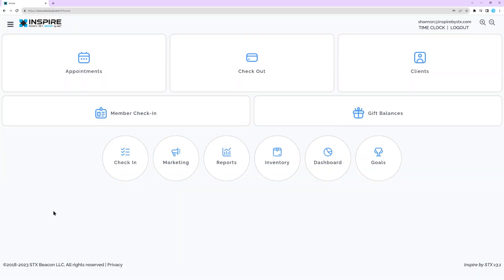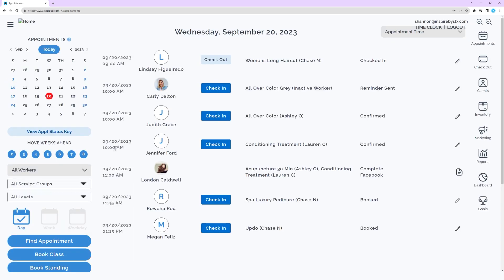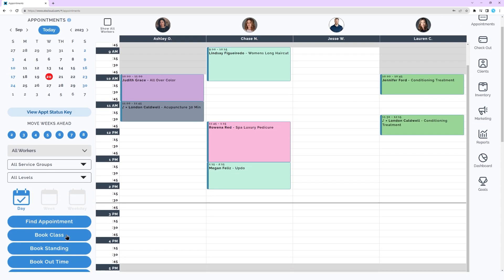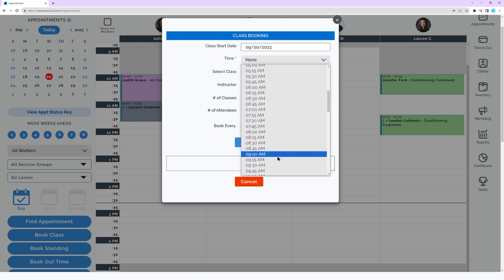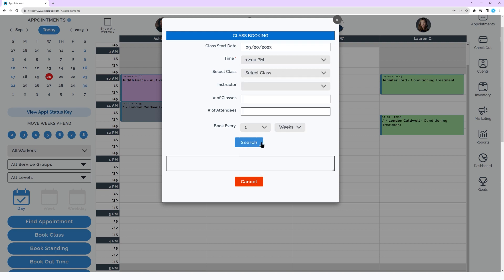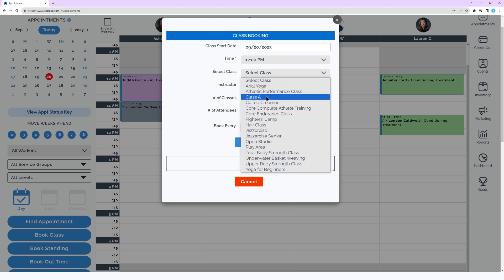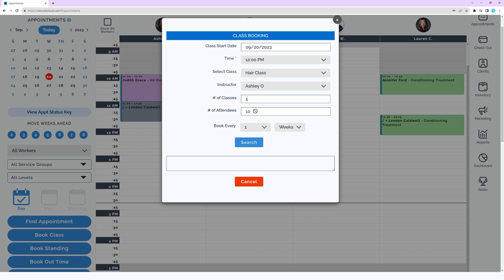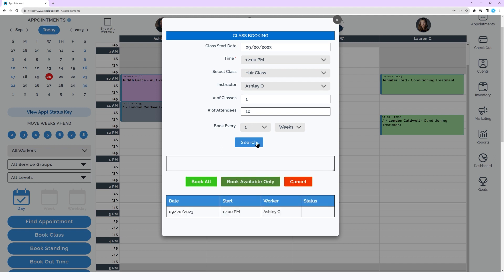{Appointments} How do I schedule a Class?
Get ready to organize your classes with ease using Inspire by STX Software!

In this tutorial, we'll cover everything you need to know about scheduling classes, including:
📚 Scheduling a class in the system
📚 Filling your class with attendees
📚 Navigating class booking features
📚 Manually adding an attendee
📚 Signing up for a class online

Streamline your class scheduling process and ensure your classes are always full!